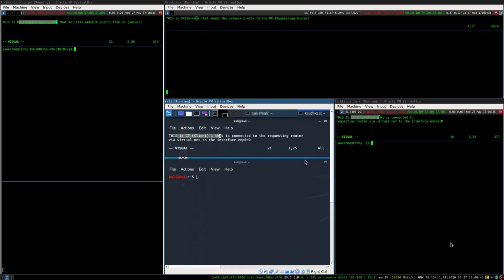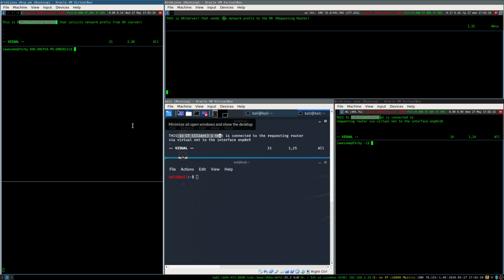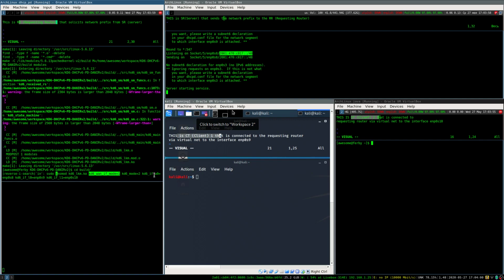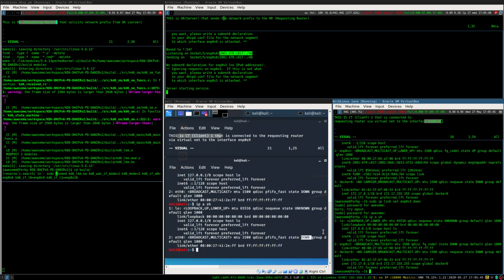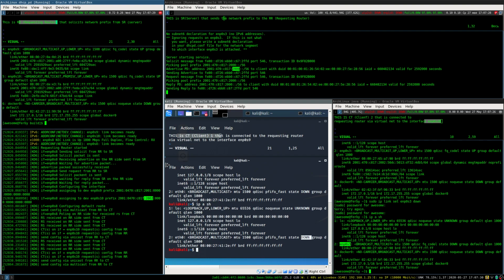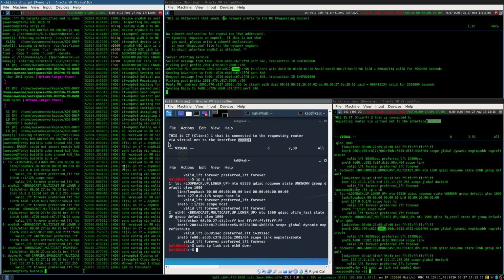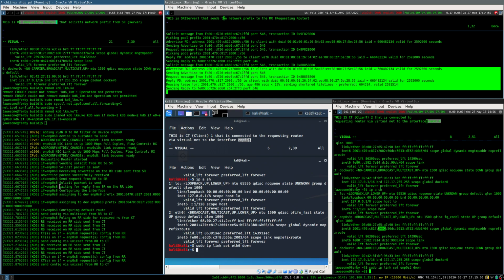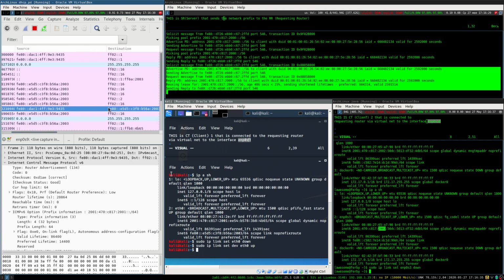[KD6-DANIR-v2] Lite Linux kernel DHCPv6 Prefix Delegation & Neighbour Discovery implementation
This video presents the demo of KD6-DANIR-v2 Lite DHCPv6 Prefix Delegation and Lite Neighbour Discovery protocol implementation in the Linux Kernel developed by Dmytro Shytyi.
So there are 4 VMS:
1VM is (SR) DHCPv6 server (ArchLinux)
2VM is (RR) pached Linux and presented implementation(ArchLinux).
3VM is (CT) host that receives RA from the different interfaces over time with different prefixes(thought the virtual network) KaliLinux
4VM is (CT) host that receives RA from the different interfaces over time with different prefixes(thought the virtual network) ArchLinux